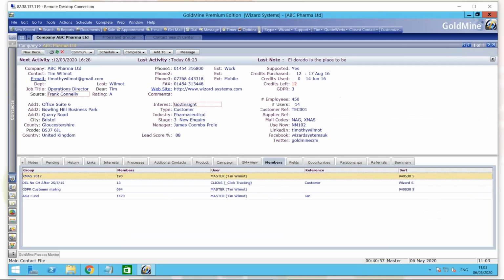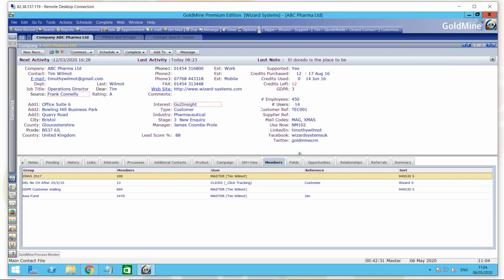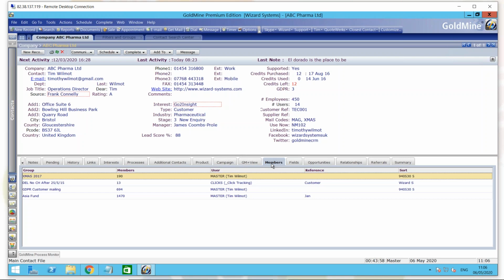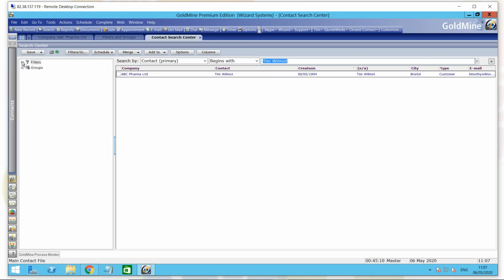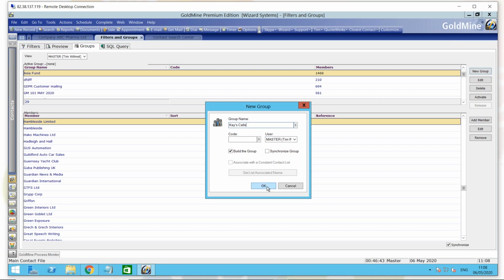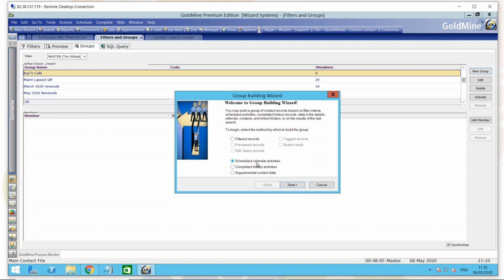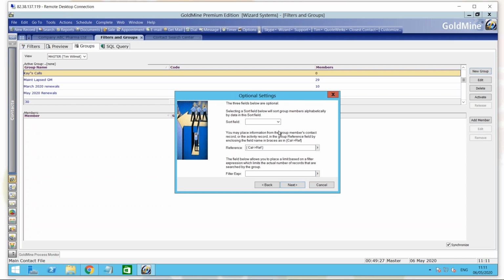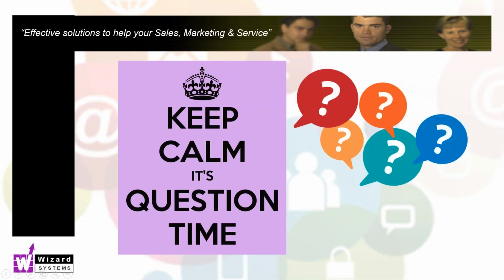GoldMine CRM Tutorial - Groups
What are 'Groups' in GoldMine and why would you use them?

In this video we show you Groups in operation and 4 reasons why to use them.